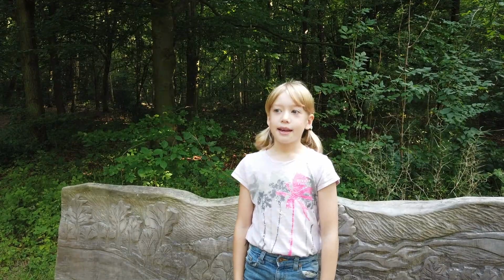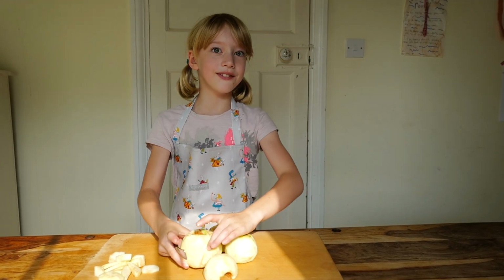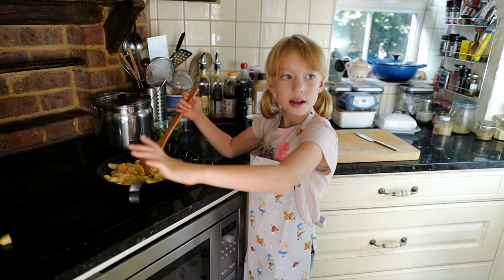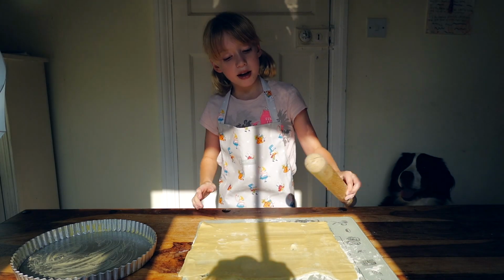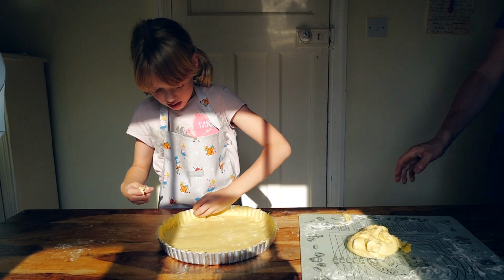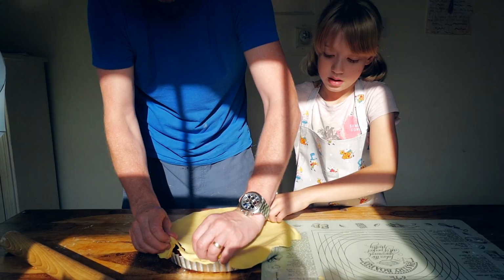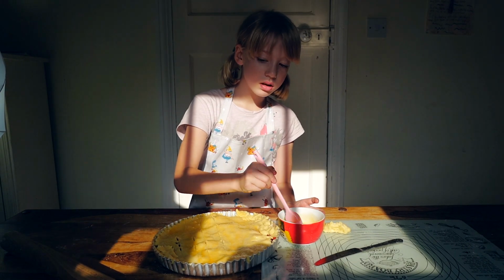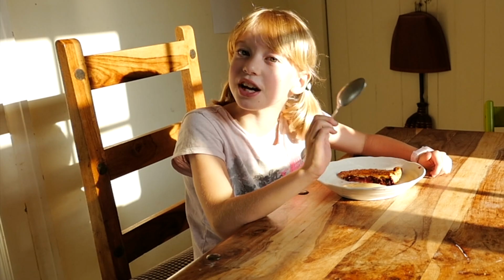Disaster! Daddy and Rose cook Blackberry and Apple Pie 【イギリス英語】ダディと2人でブラックベリーアップルパイを作る。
Rose and daddy go to the forest to pick some blackberries then make an apple and blackberry pie, in their own interesting way!!
イギリスの秋の名物、ブラックベリーアップルパイを、daddyと2人で作ります。